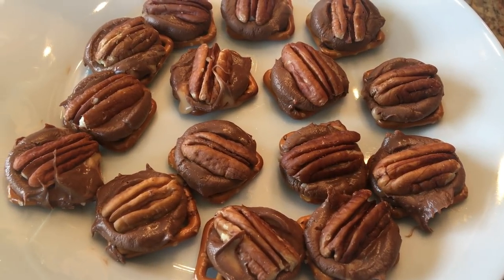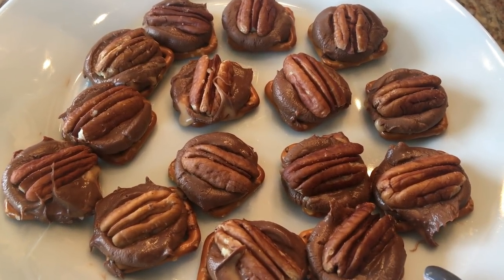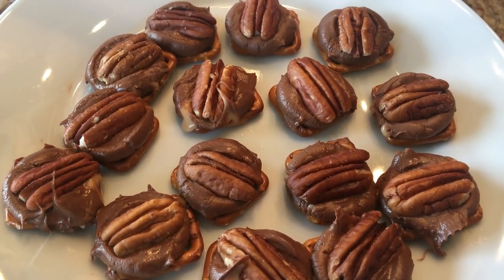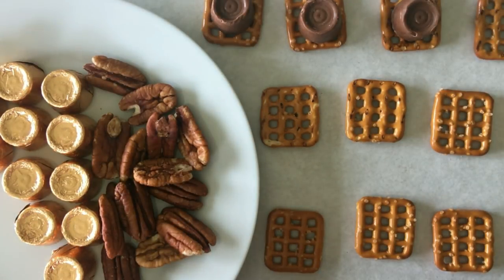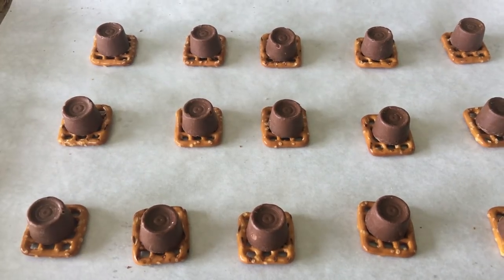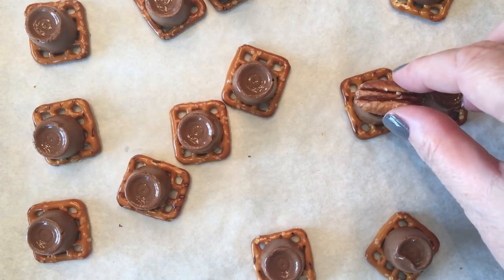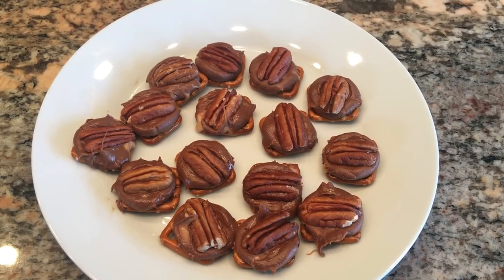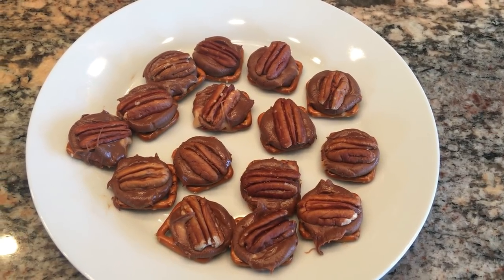Recipe Share | Rollo Pretzel Turtles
Hi guys, this is an easy and delicious treat. Shelby
Rollo Pretzel Turtle Recipe;

Unwrap your Rolos. Place the pretzels on a baking sheet and top each one with a Rolo candy.
Bake in oven for about 3 minutes, or until the chocolate just begins to melt.
Remove from oven, place on cooling rack and immediately squish the chocolate with a nut.